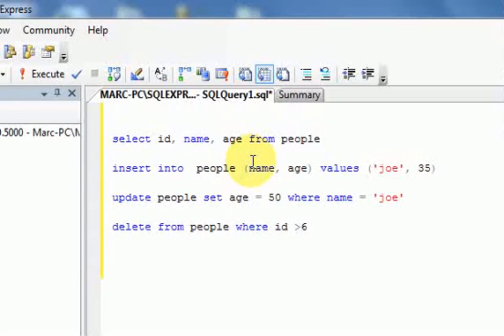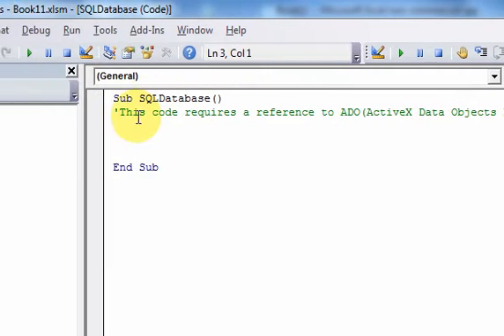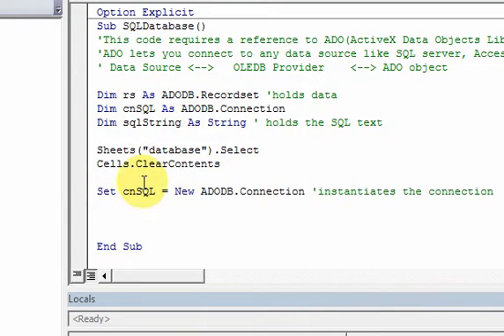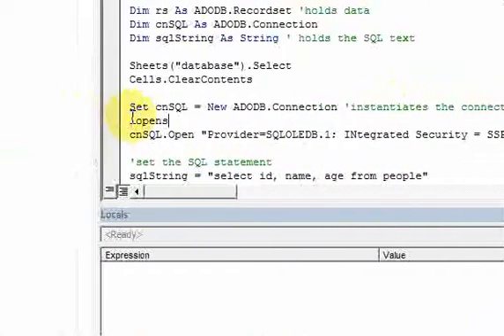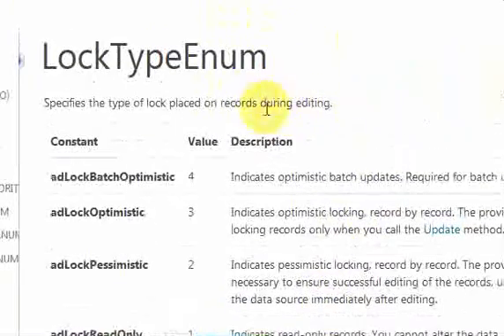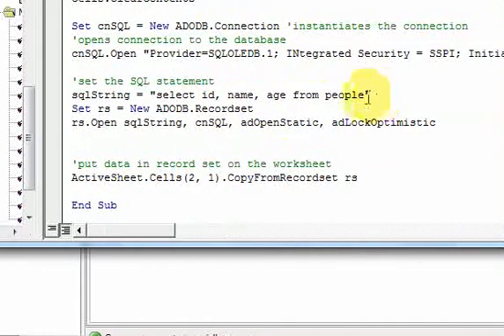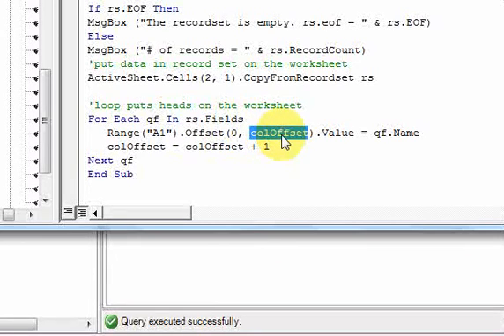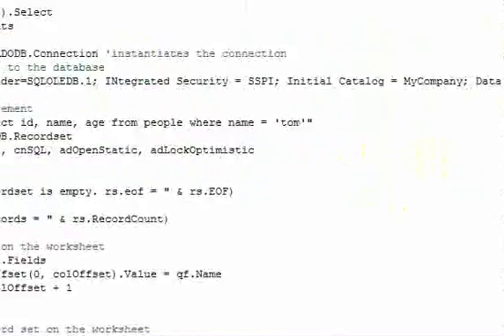Lesson 33.1 SQL Server Select Statements in VBA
Learn about the Project Explorer so you can start learning VBA.